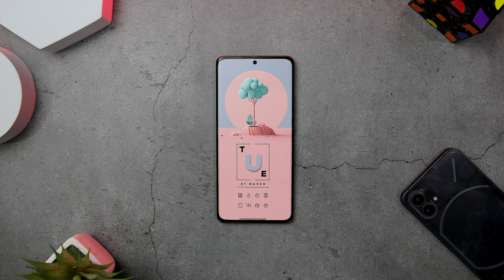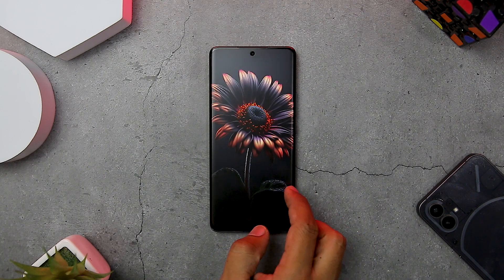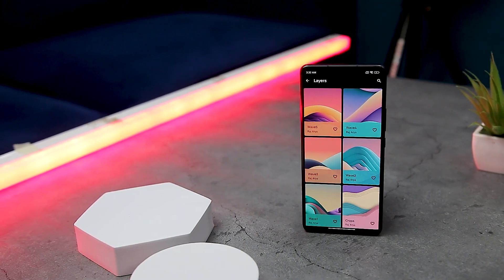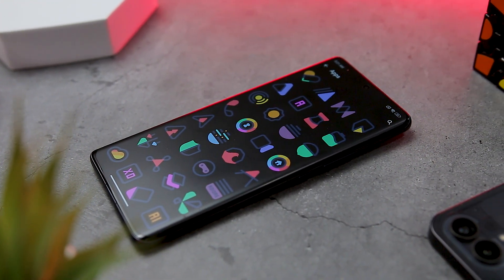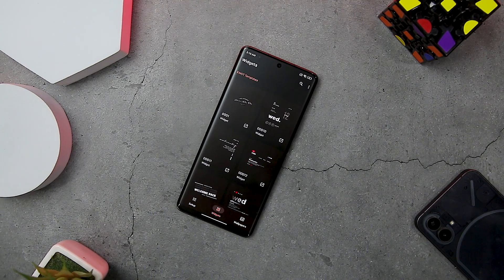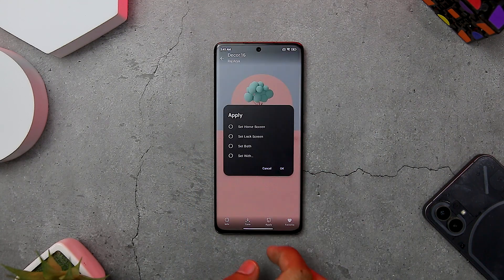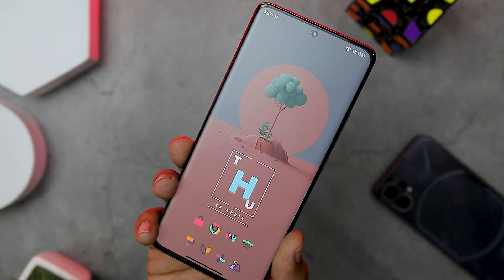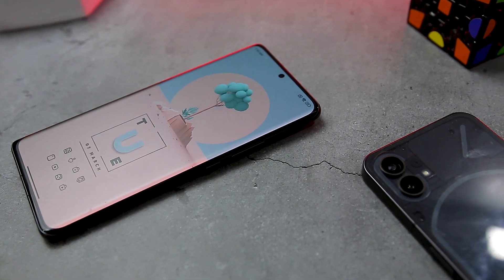The Best Apps For Android Customization To Enhance Your Phone in 2023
0:00 Best Android Customization Apps 2023
0:42 Wallberry
1:39 Pastel Lines
2:30 PopIt KWGT
3:15 How to Create This Setup

android themes
Android Customization Apps
Customization App
android customization
themes for android
phone customization
best android themes
how to customize android phones
customization apps 2023